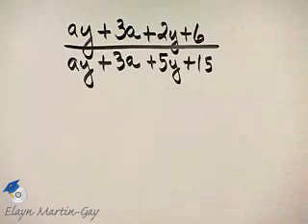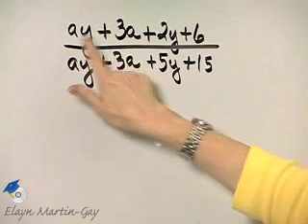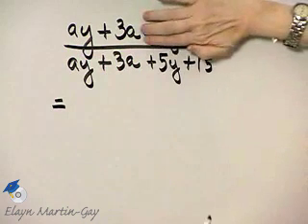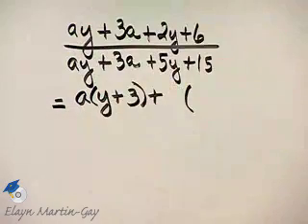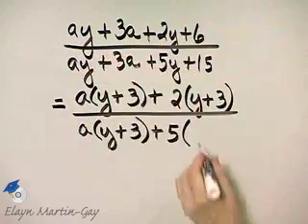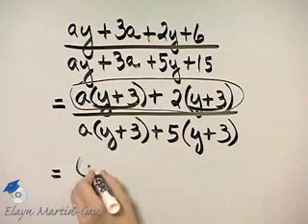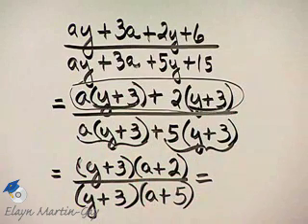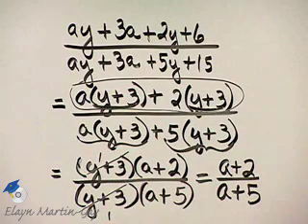Martin-Gay Intro Alg Ch 5 Ex 8